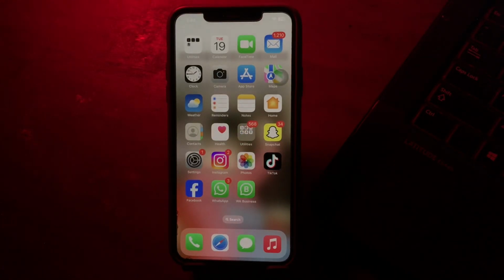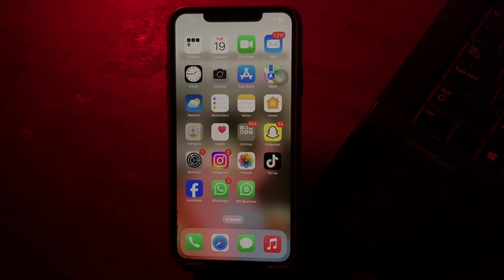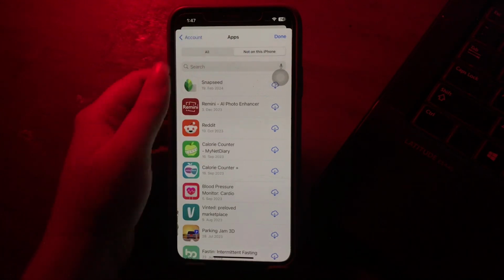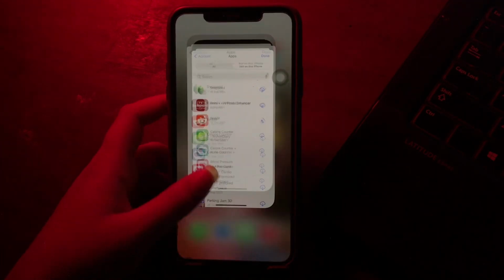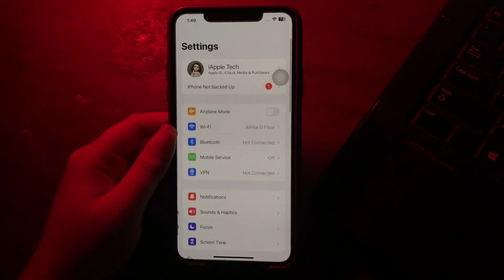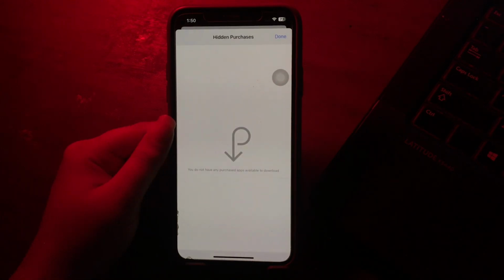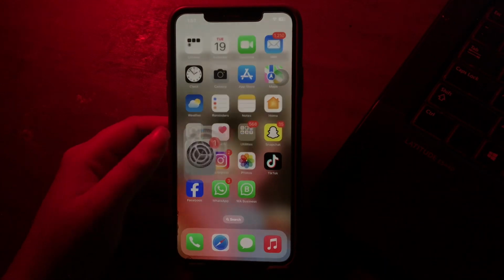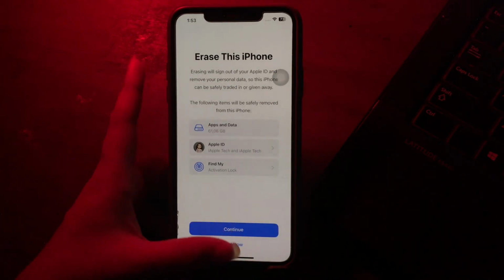How To Restore Deleted Apps On iPhone And iPad